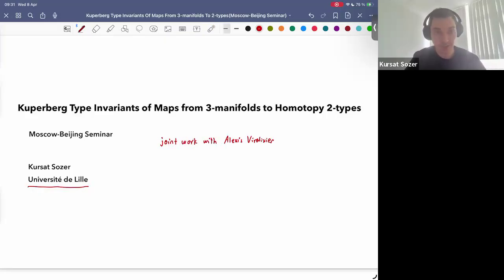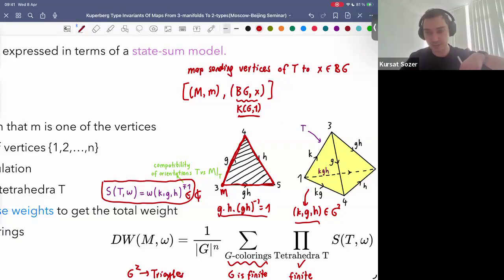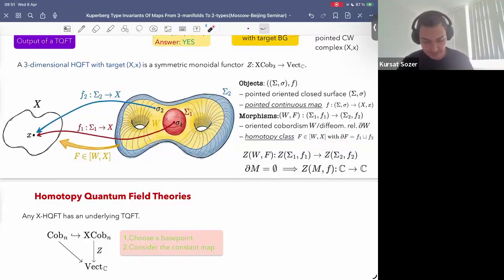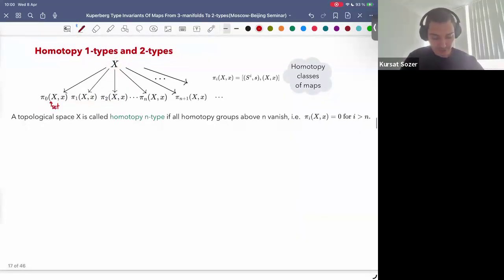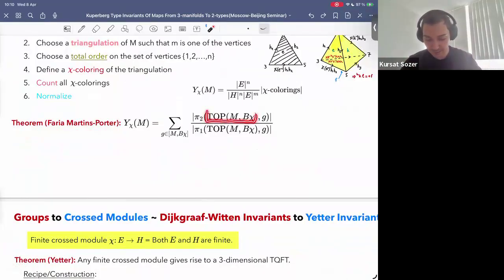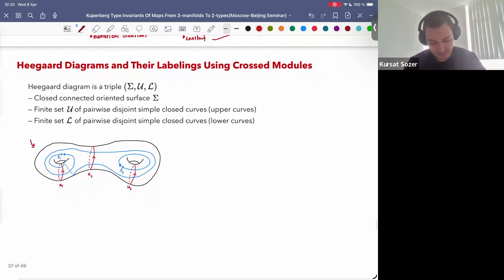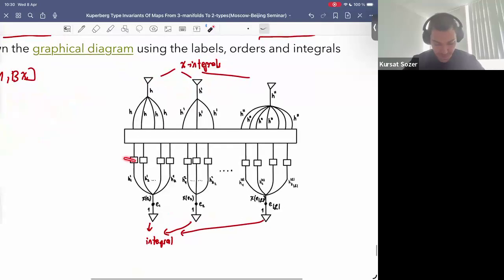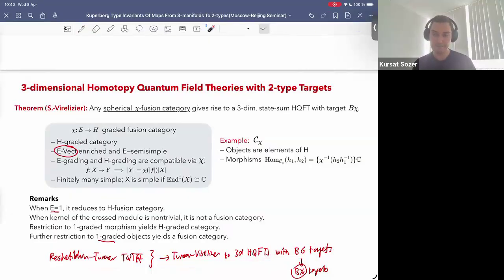Kursat Sozer -- Kuperberg-type invariants of maps from 3-manifolds to homotopy 2-types